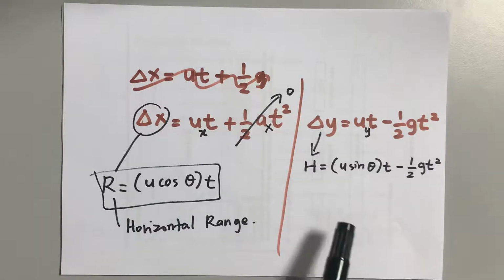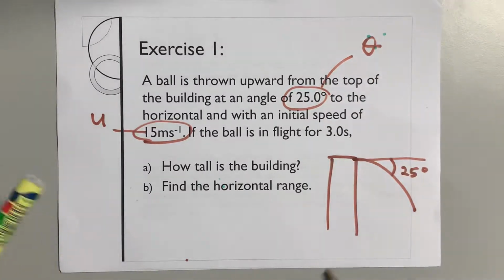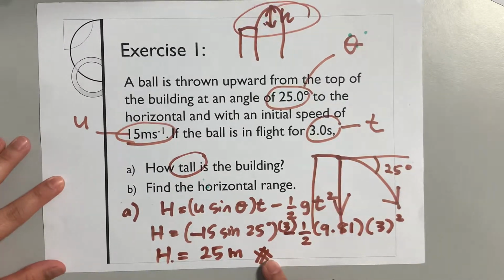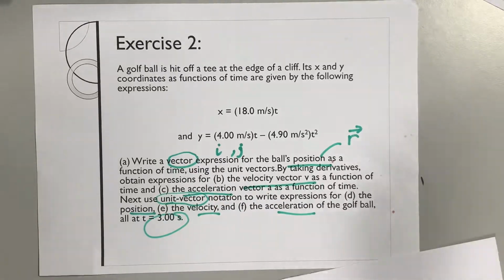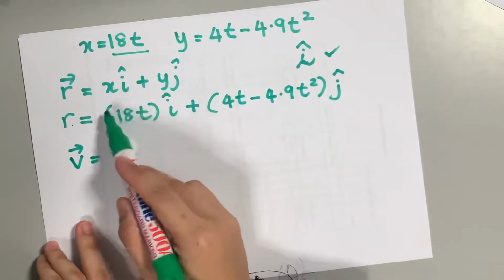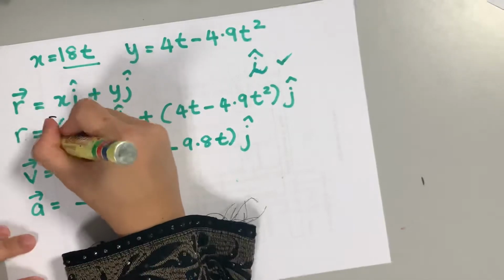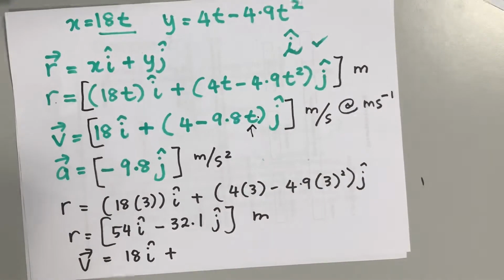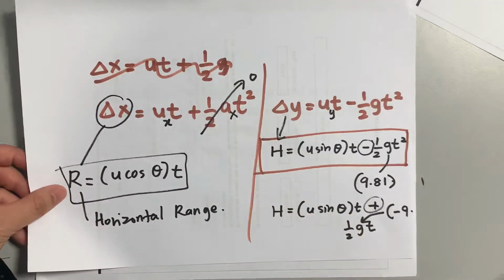Motion in Two Dimension - Part 2 | Physics